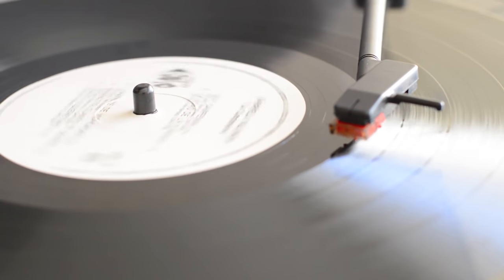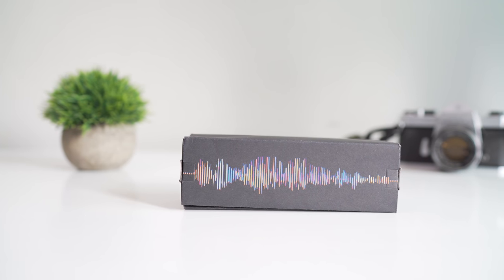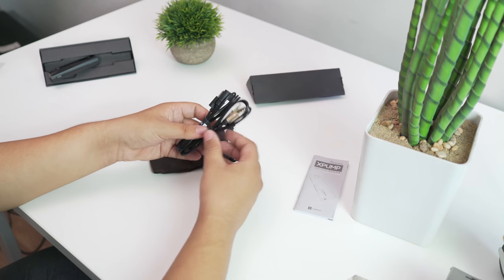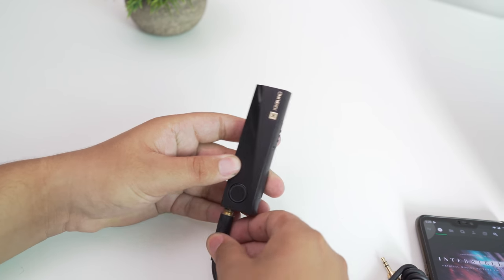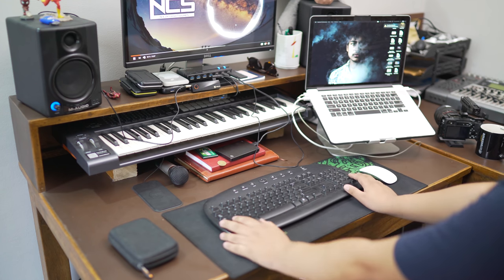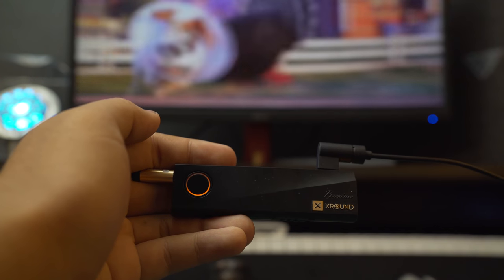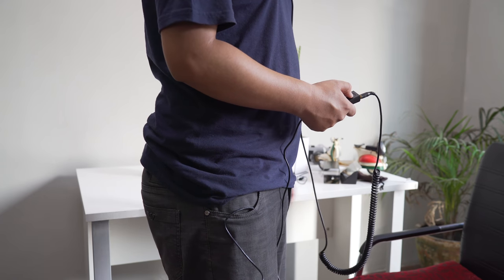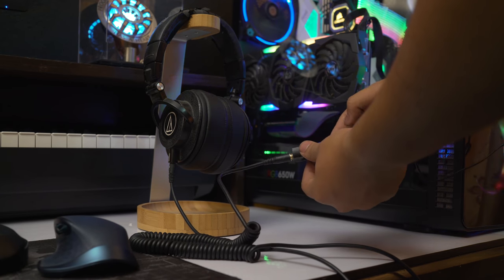Turn any Audio Device into a Mini Home Theatre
XPump by Xround is a gum-stick sized device that is amazing through speakers (home, desktop or portable) or headphones. You add Xpump between your device and the output and press play. Are you a gamer? XPump immerses you in your favorite game by enhancing the detail of every sound effect and deepening every sound environment. If you are an audiophile, we believe this tiny product is for you. Scroll a bit, and you will see the buying link.